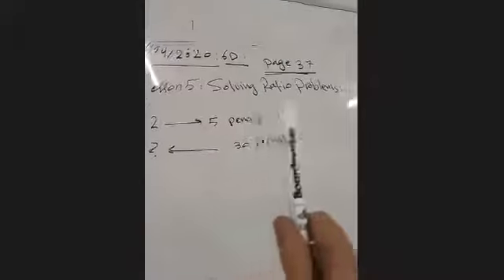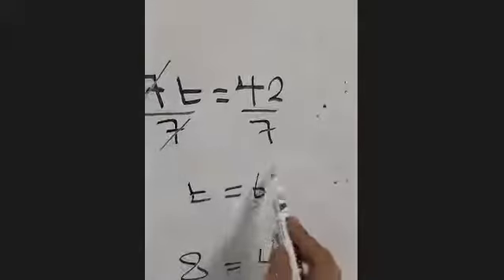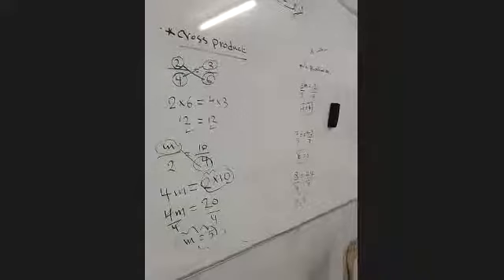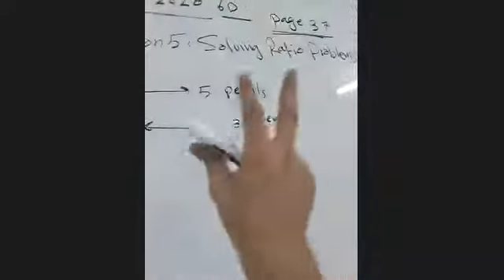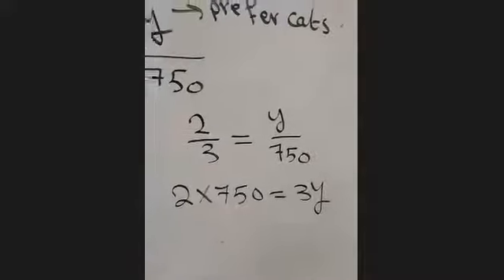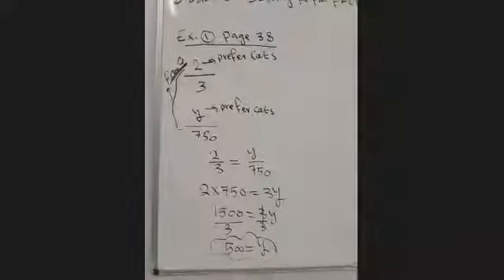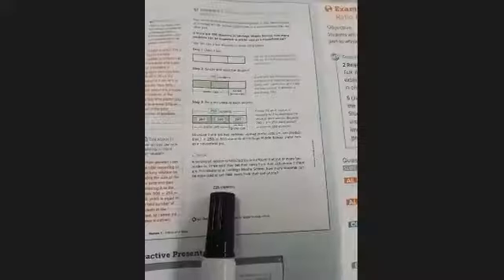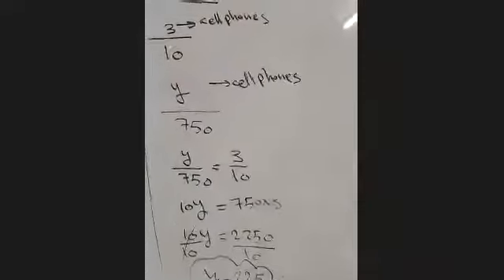g6d lesson 6 solving ratio problems